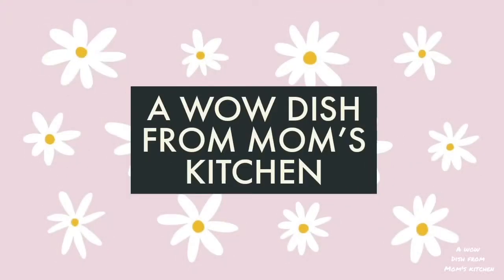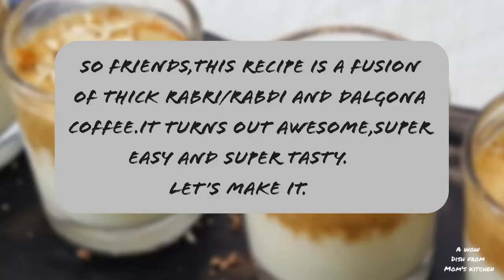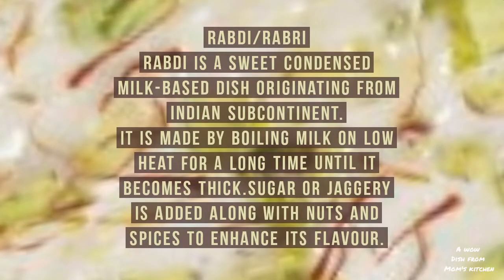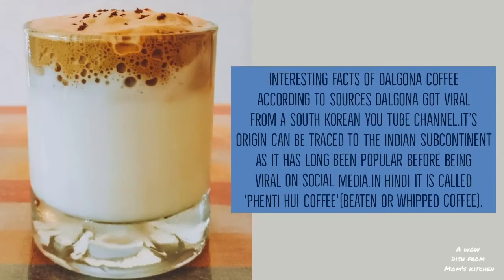Dalgona Rabdi | How to make Dalgona Rabdi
So friends,this recipe is a fusion of thick rabri/rabdi and dalgona coffee.It turns out  awesome,super easy and super tasty.😋

Dalgona Rabdi Recipe / A WOW DISH FROM MOM'S KITCHEN